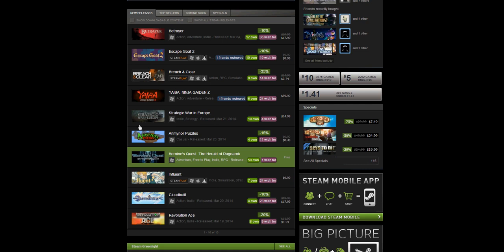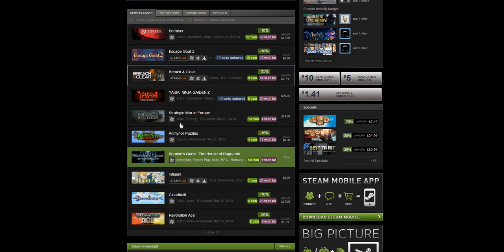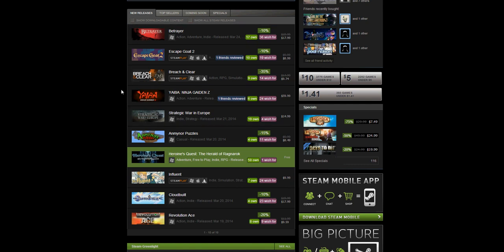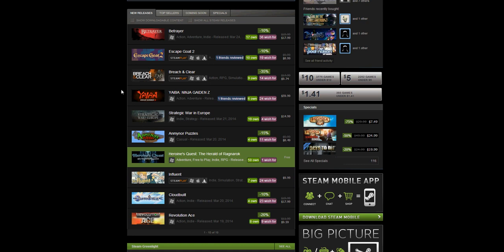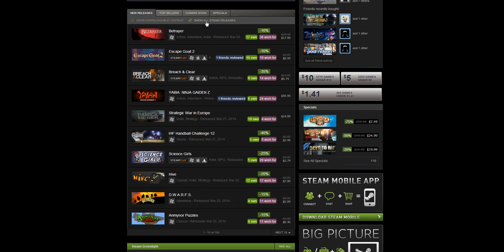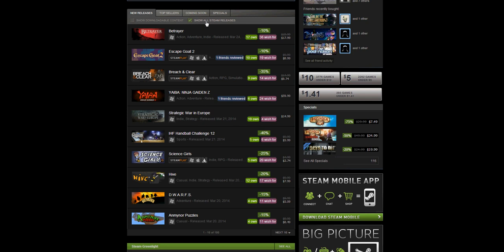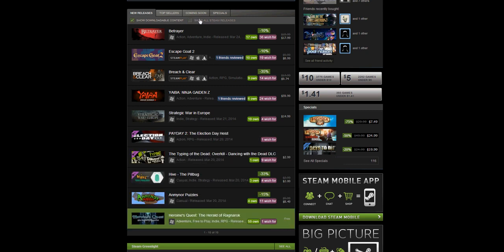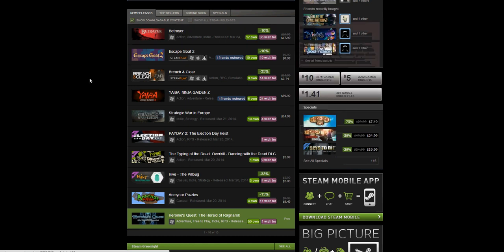Using Enhanced Steam to filter the new releases section on Steam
In this video I'll preview a new feature I'm working on for Enhanced Steam.

If you don't already have Enhanced Steam installed, you can download it